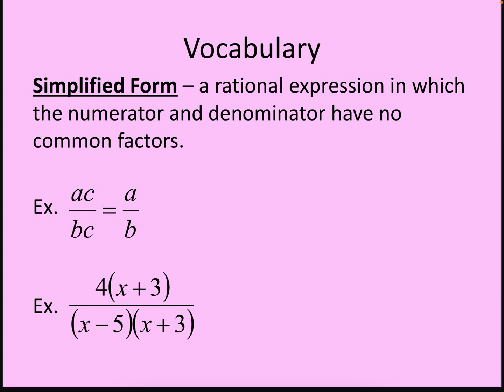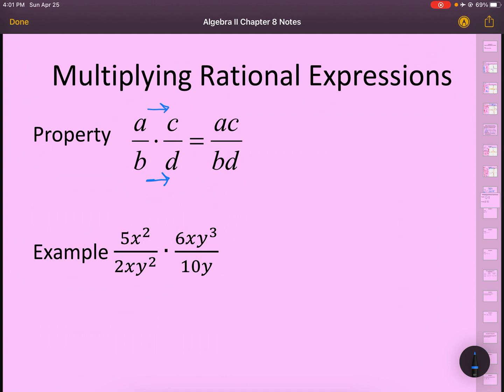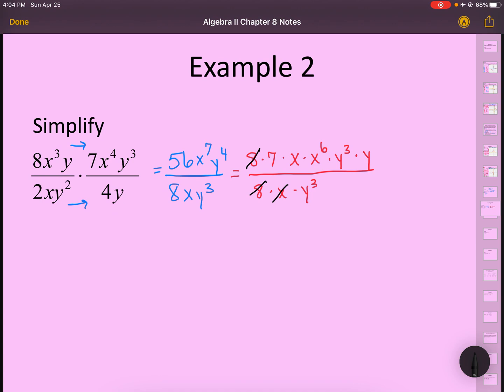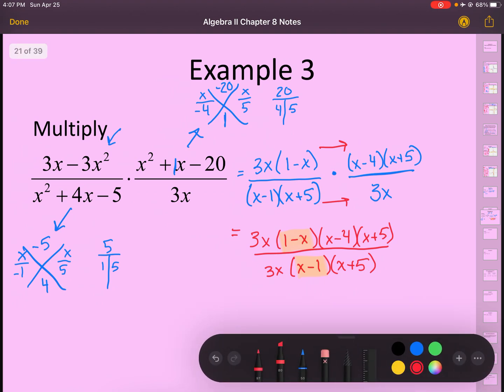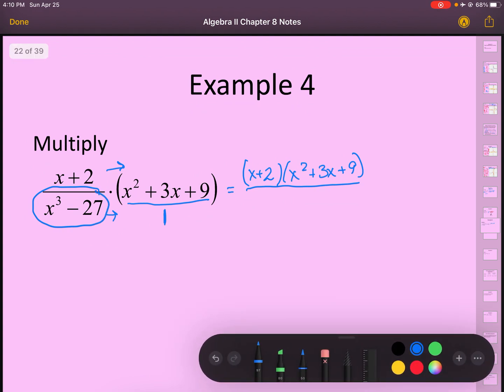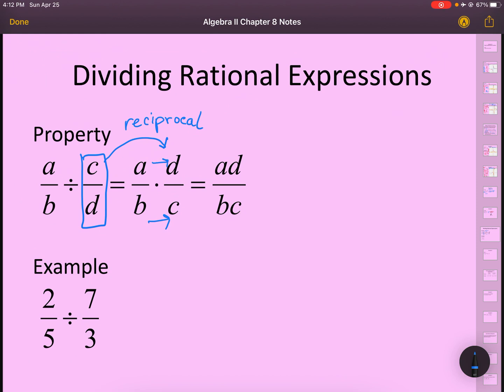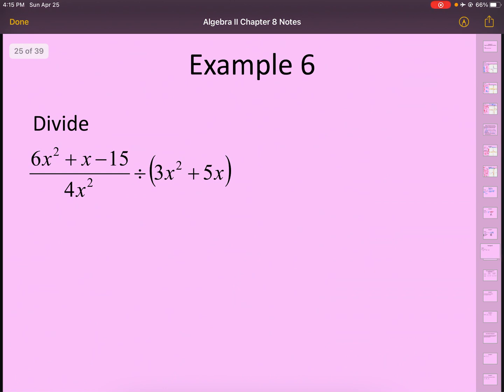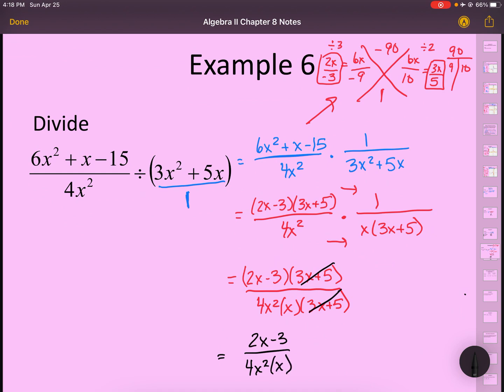Section 8.4 - Multiply and Divide Rational Expressions